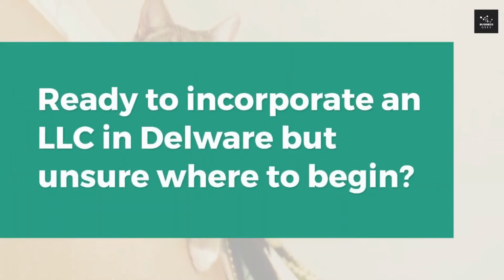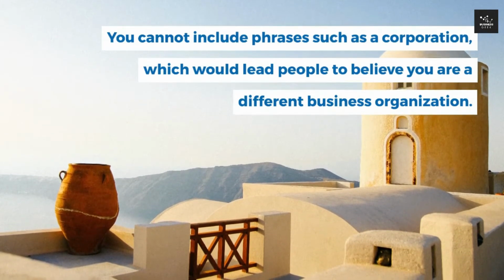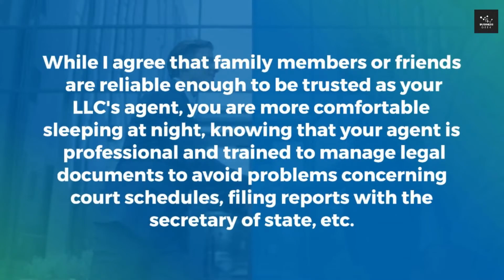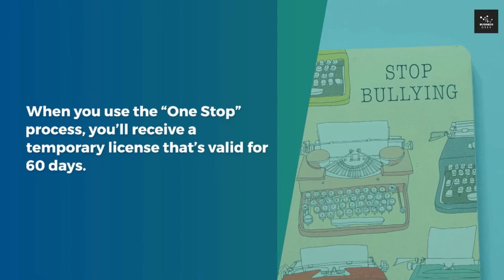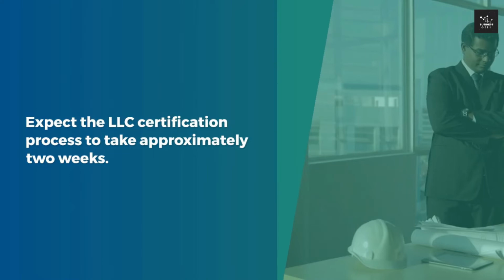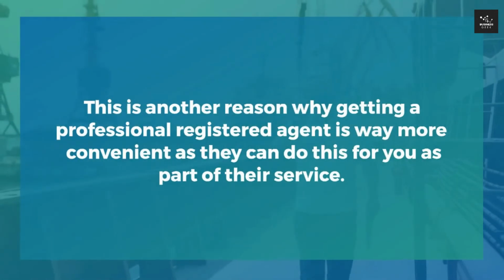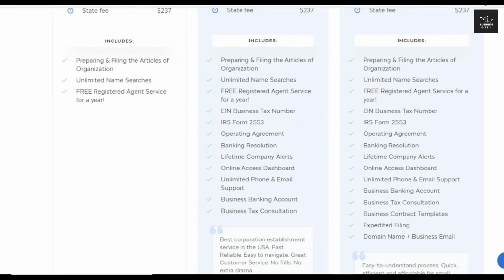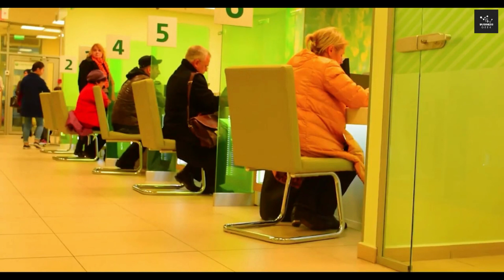How to Start an LLC & EIN in Delaware in 2026 Online (Benefits, Formation Process & Tax Savings?!!)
In this video, I showed how to start & Create an LLC & EIN in Delaware in 2026 (Online) with a full New Delaware LLC Setup & formation process online.

A limited liability company (LLC for short) is a way to legally structure a business. It combines the limited liability of a corporation with the flexibility and lack of formalities provided by a partnership or sole proprietorship.

Within the state of Delaware, business owners can take advantage of various incentives and credits, provided their LLC meets the specific criteria. For example, Delaware offers new businesses the opportunity to apply for an EDGE Grant. The EDGE Grant program gives qualified small businesses in Delaware an edge by offering access to significant capital like never before. For entrepreneurs wanting to start a business in Delaware, creating a Delaware limited liability company (LLC) is generally the fastest and easiest way. With more simplified rules and regulations, an LLC is an ideal business entity for startups and small to medium-sized businesses, granting you the advantages and protections that larger Delaware corporations benefit from.

In this detailed video, you’ll find information on naming your LLC, getting a Registered Agent, the fees you’ll need to pay, Delaware business taxes, and much more. We also cover your registration needs, filing your Delaware LL,C and how you'll correspond with the Delaware Division of Corporations.

►Tags (Ignore): delaware llc, delaware llc formation, limited liability company, delaware llc for non us residents, delaware llc taxes, how to start an llc in delaware, how to form an llc in delaware, how to create an llc in delaware, how to set up an llc in delaware, delaware articles of organization, delware llc formation services, delaware registered agent services, delaware small business, how to get ein number in delaware, how to file llc in delaware, how to register llc in delaware

llc 2026
delaware llc benefits
delaware llc vs c corp
delaware llc cost